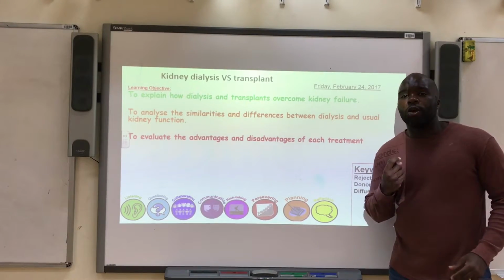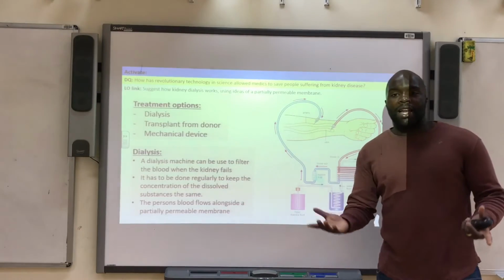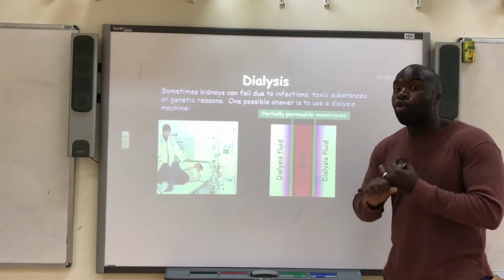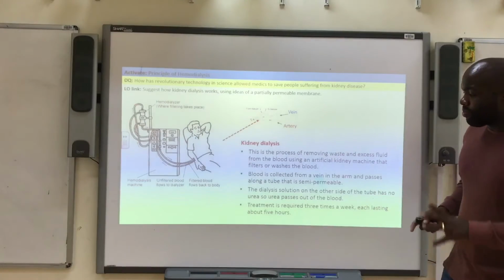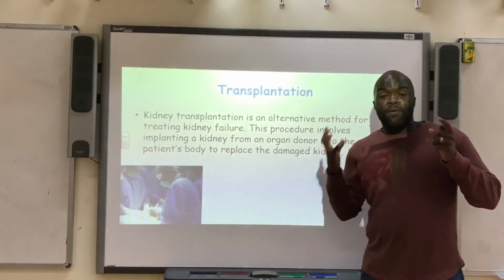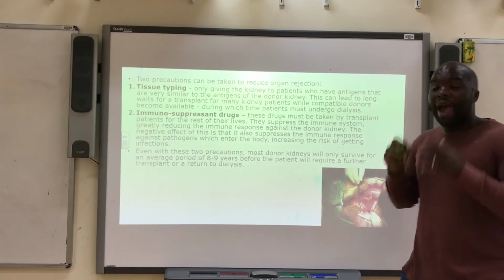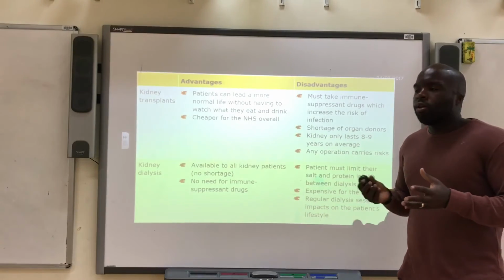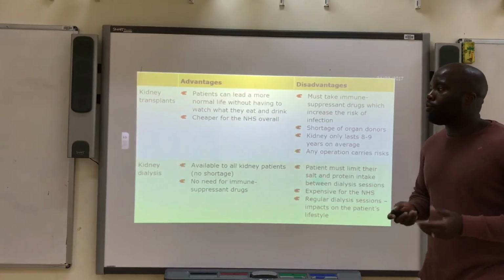Kidney dialysis vs Kidney function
B3 3 Watch this video on the genius ways that kidney failure can be overcome.